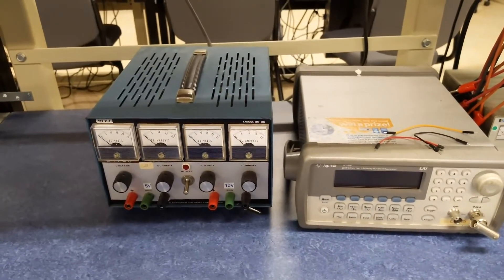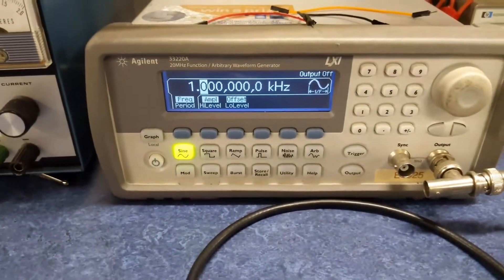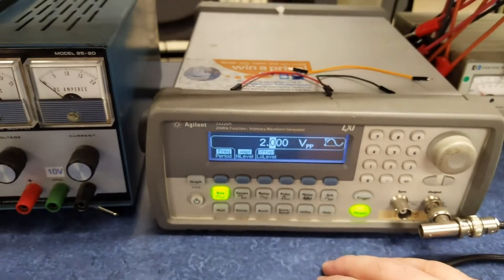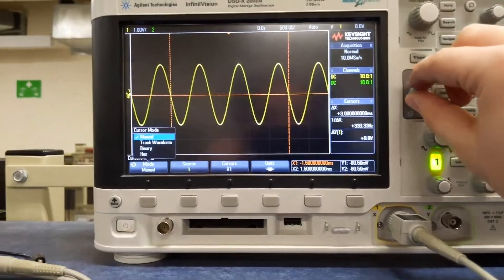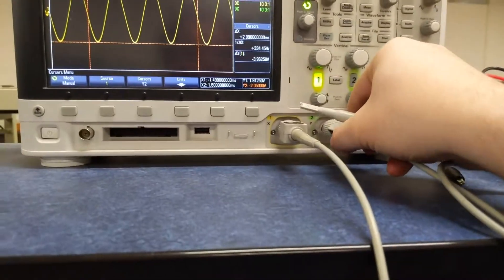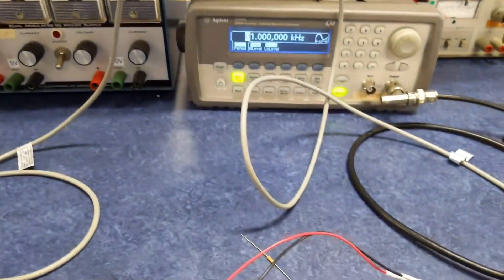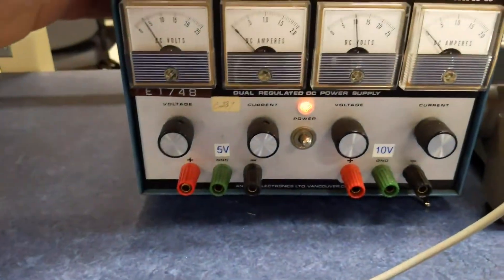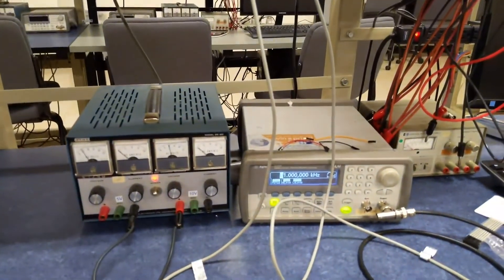ENGI2203-02 (ECED): Lab 0 - Introduction to Signal Gen & Scope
If you're not in ENGI2203-02 at Dalhousie University, this video is going to be rather uninspiring. But it shows you the basic lab setup required to generate a waveform and see the results. Hopefully you enjoy the shaky-cam as I forgot my stabilizer.